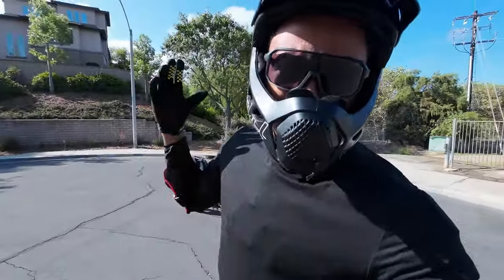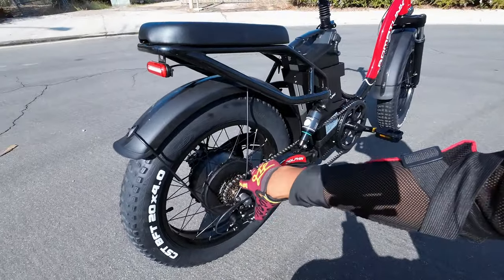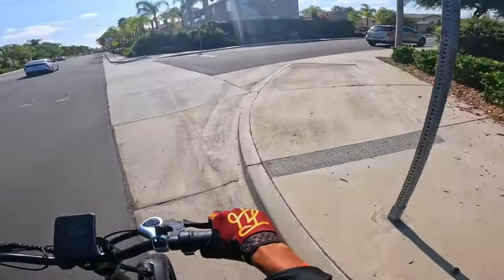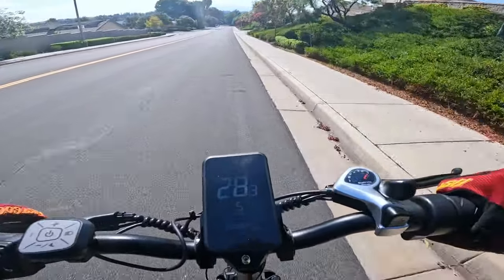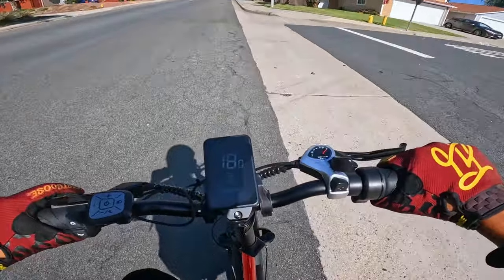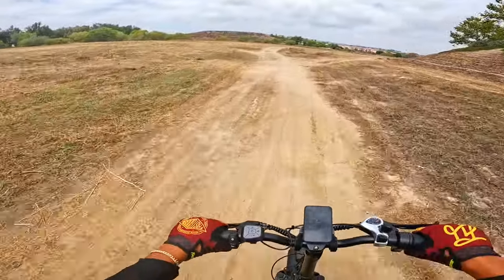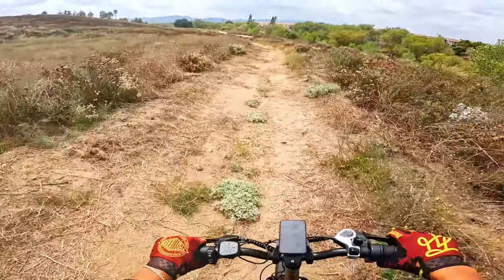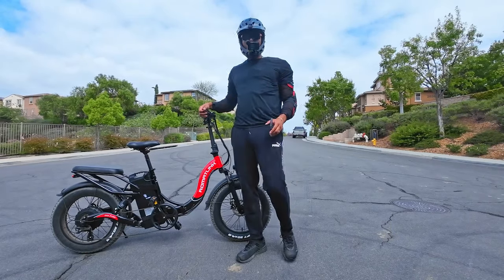This E-bike has the largest battery ever and has ridiculous range! - Romatlink Dolphin Review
A day in the life of an e-bike enthusiast.